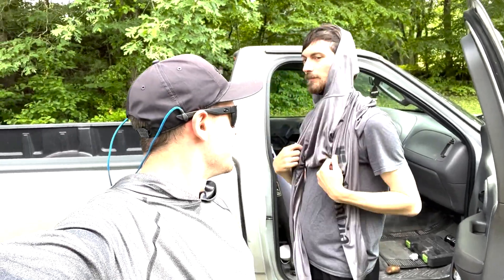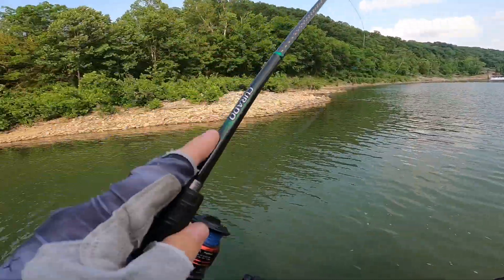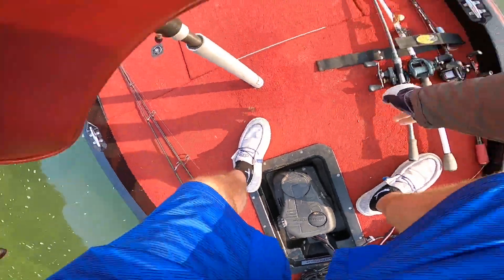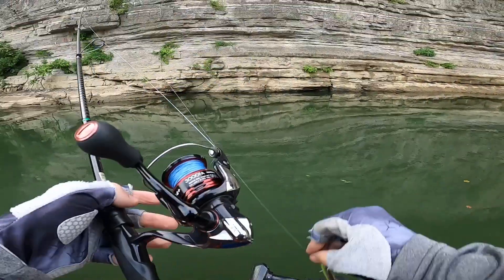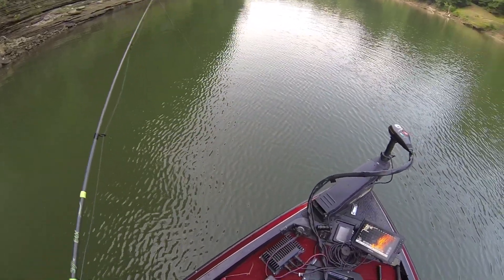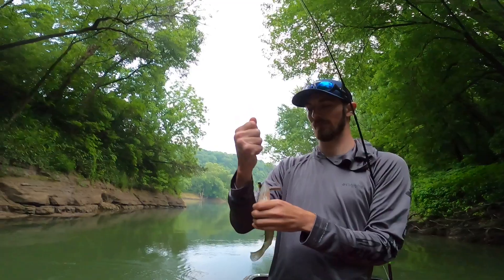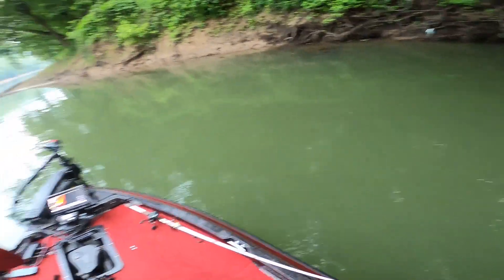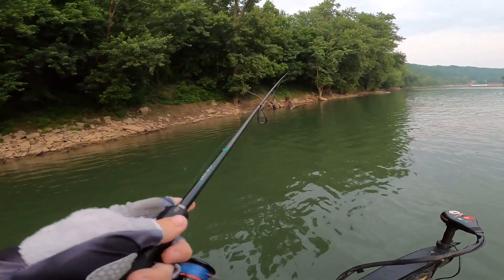FIRST KENTUCKY RIVER TOURNAMENT OF THE YEAR!!!